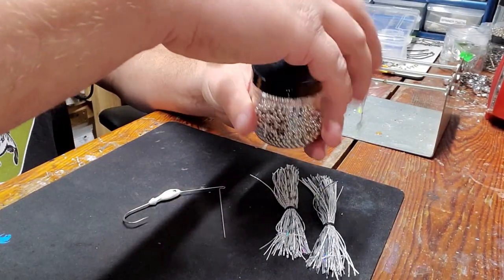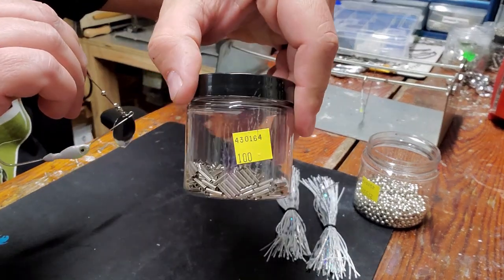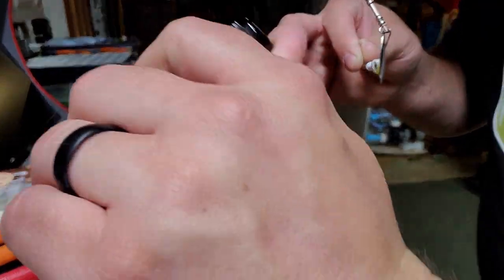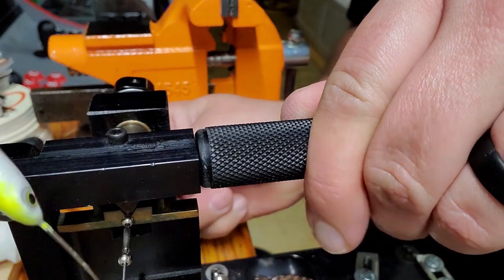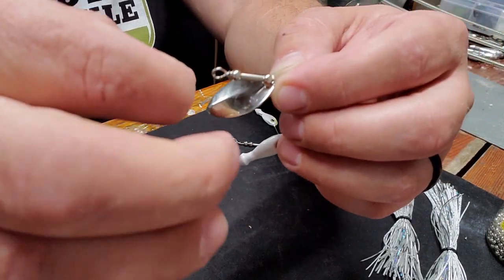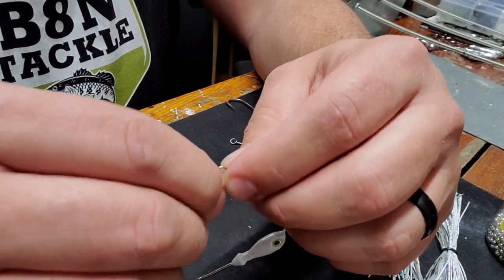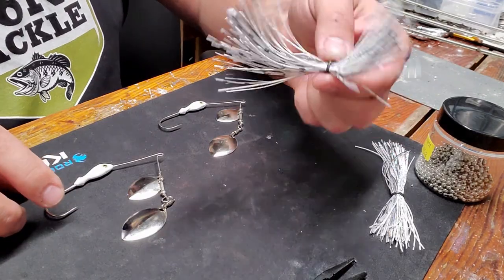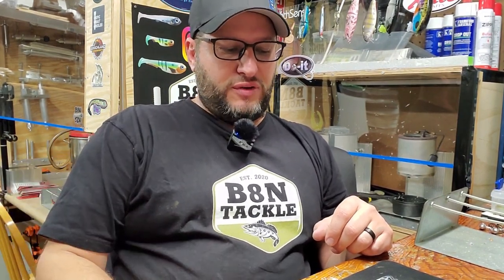MAKING SPINNERBAITS! (PART 3)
In this episode we make spinnerbaits! Using the Commercial Wire Former from Barlow's Tackle. Part 3 of a 3 part series.

Click here to help support this YouTube channel as anything bought using this or use B8NTACKLE in the coupon code area will help me get products to show all of you in future videos! Thank you all so much for your support!

Barlow's Tackle Products -

Ball Bearing Swivel with Split Rings (Size 1 was used for this video)

Mag Willow Blades (sizes 3 and 4 were used for this video)

Amazon Products -

Bearing Swivel with Split Rings

Cast King Split Ring Pliers